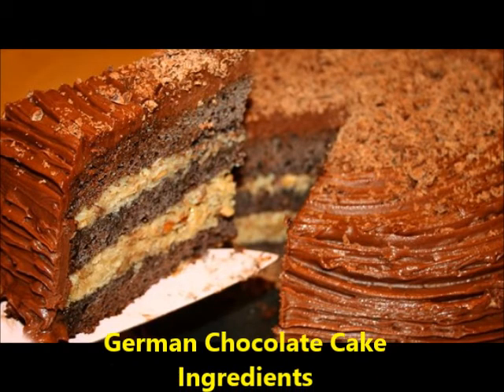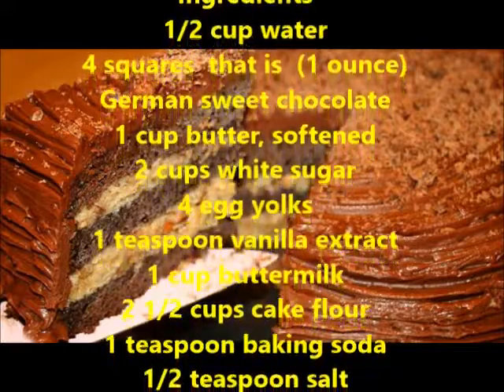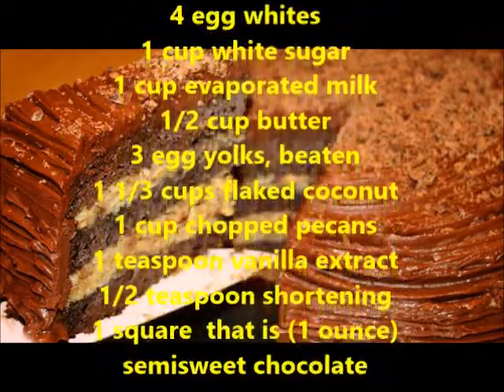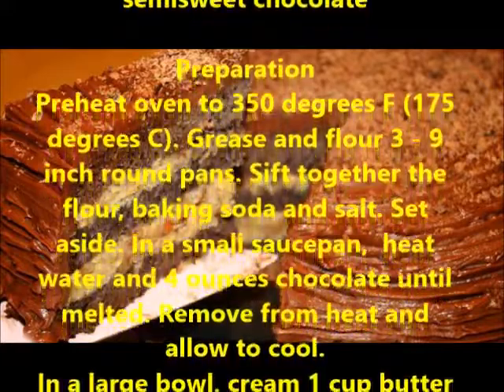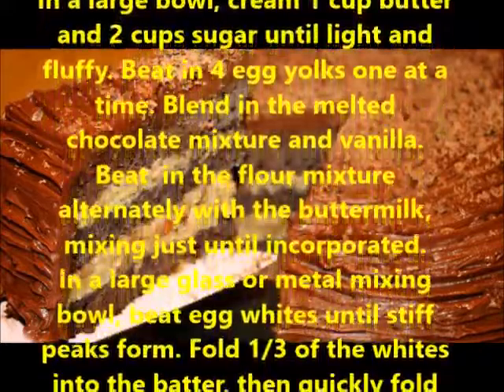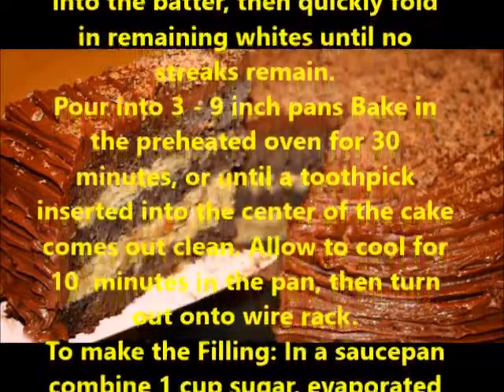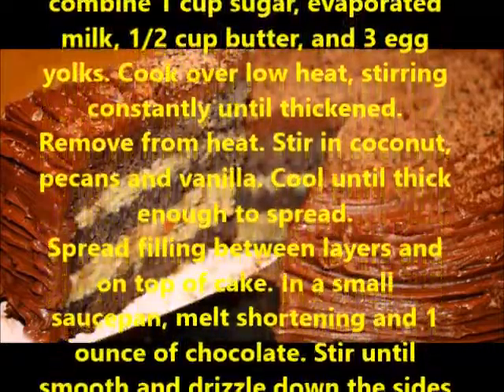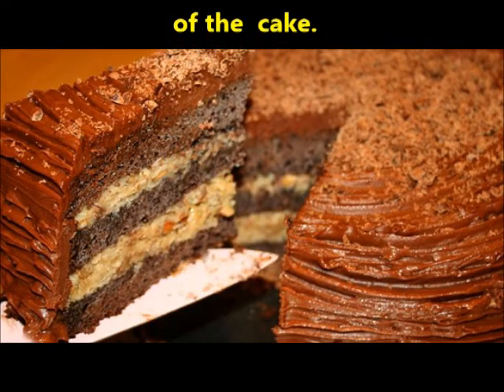German Chocolate Cake